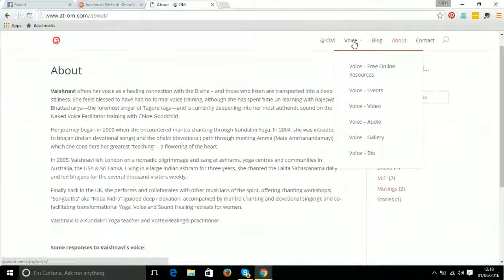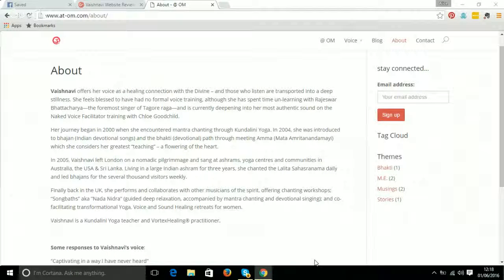Vaishnavi Website Review